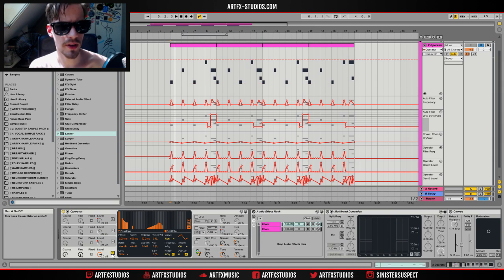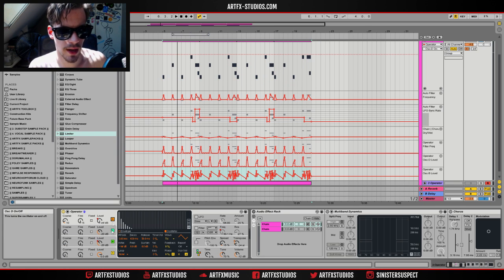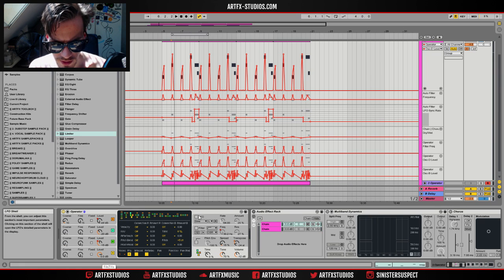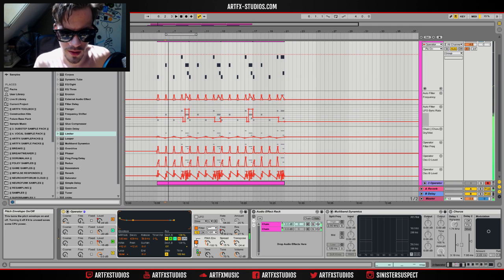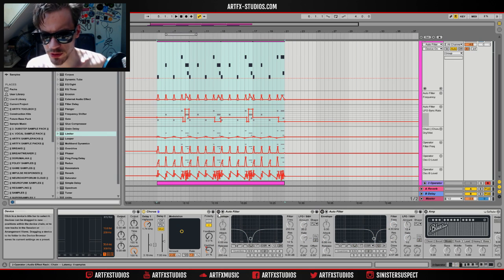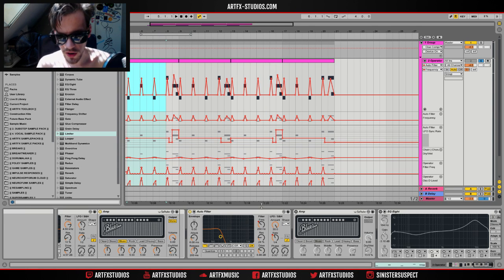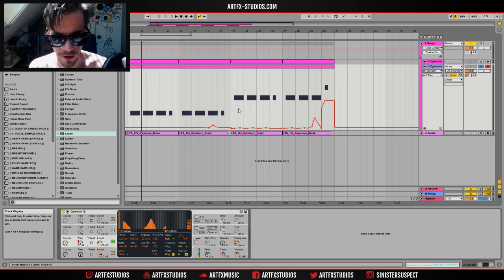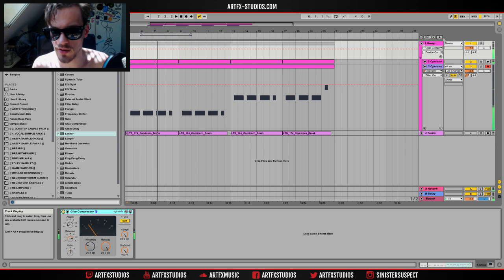Bass Design 29: Neuro bass using native Ableton devices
I wanted to do a neuro bass design video with just native Ableton Live devices for a long time, so I finally decided to do one.